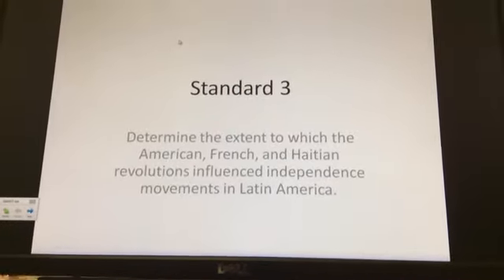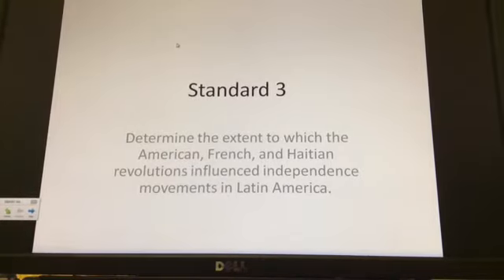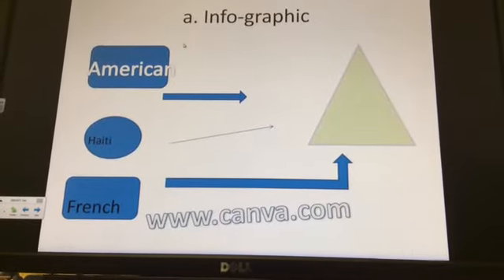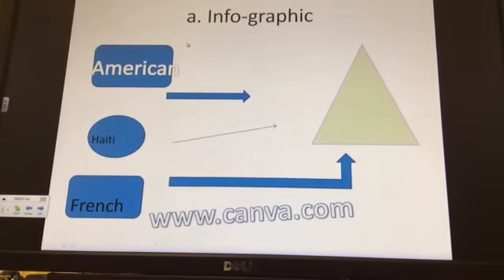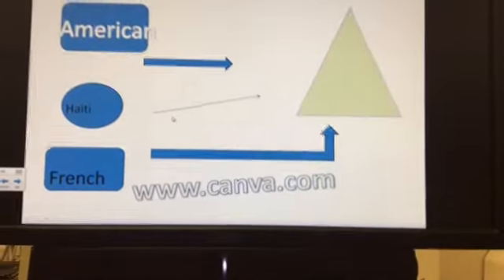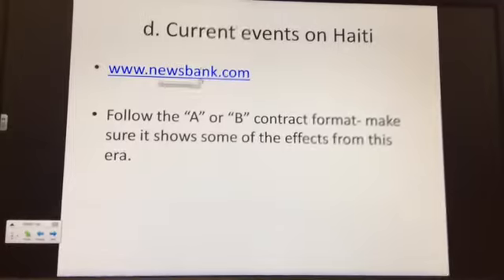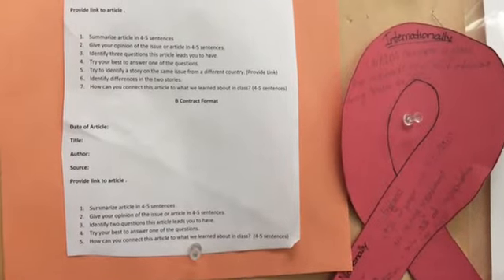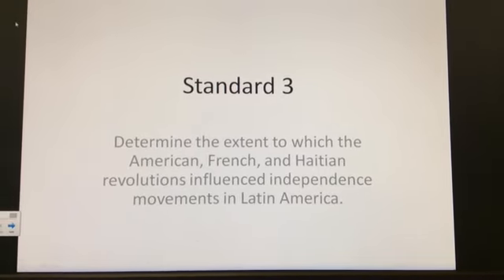Unit 3, standard 3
Award winning video quality! (Okay, maybe not)
Your awesome teacher goes over the 4 assessments to standard 3 for unit 3- all bout revolutions! Let's see detail and more importantly, a reflection of your understanding of the standard. Can't wait to see some amazing pieces!